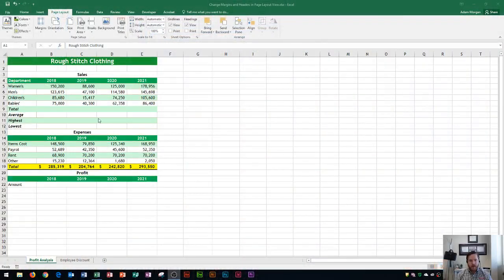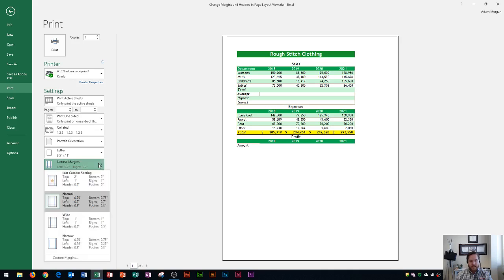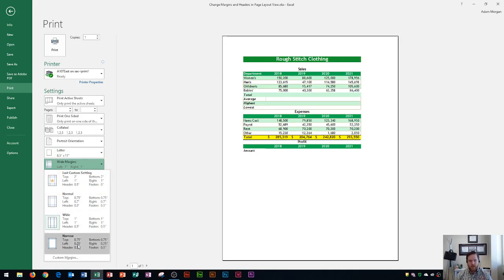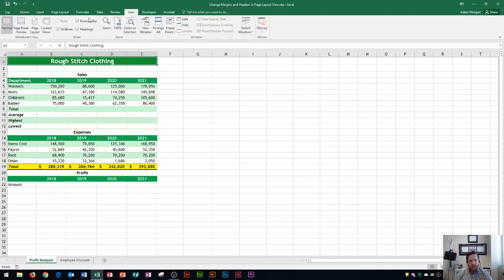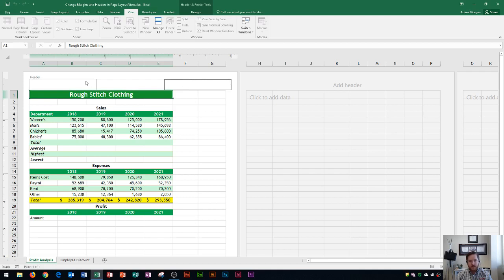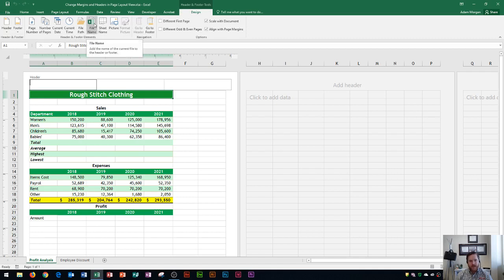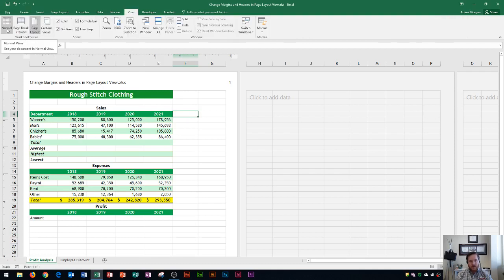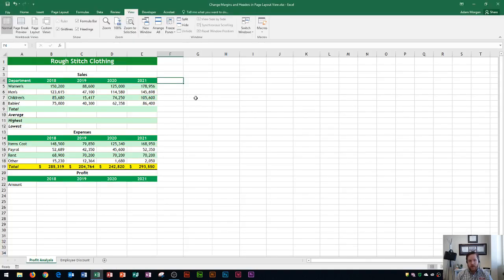Excel 2016 - Page Layout Tutorial - How to Add Header & Footer & Change Margins Settings to Print MS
This Microsoft Excel 2016 tutorial shows you how to create normal, narrow, wide, or custom margins within MS Office 365. I then show you how to create a header in your workbook within the page layout view. This playlist is for students practicing for their MOS Excel 2016 exam.

Here is a full list of tutorial videos available on my channel:

Windows 10:
Perform Basic Mouse Operations
Create Folders

Outlook 2016
Basic Tutorial